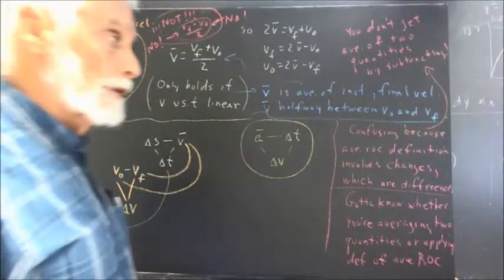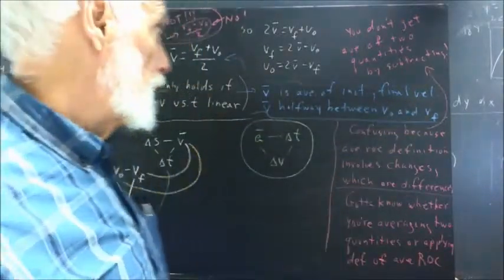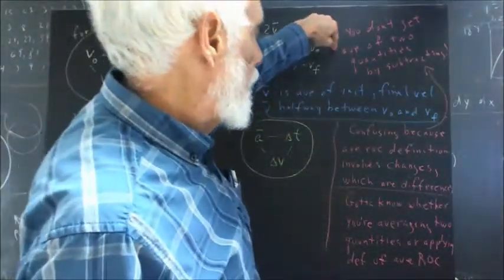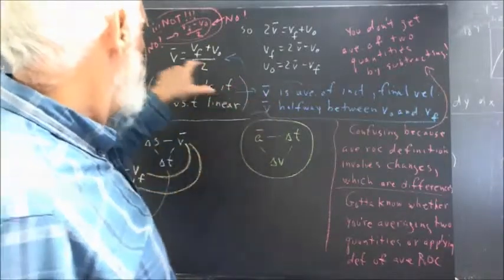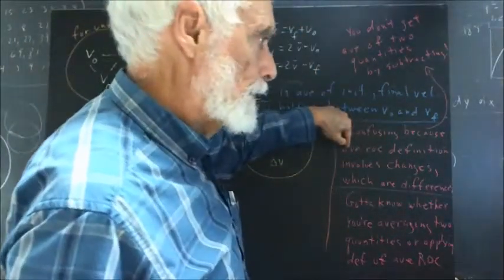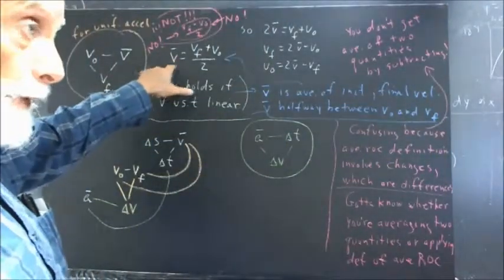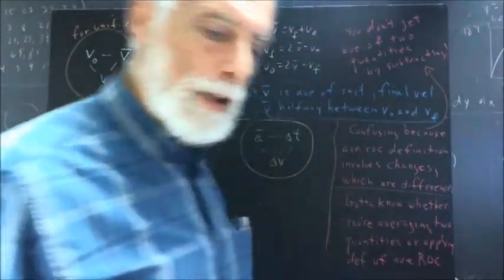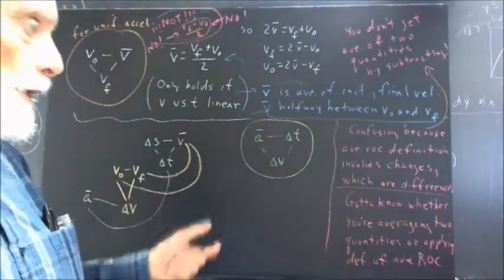201 013 VIEW THIS confusion over when to add and when to subtract when finding average velocity